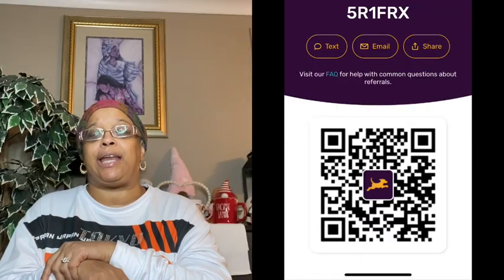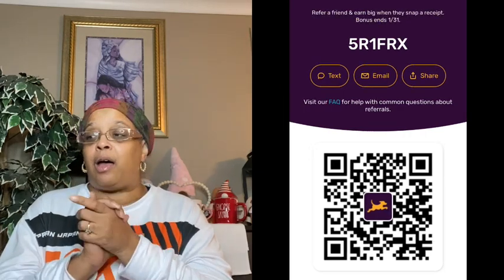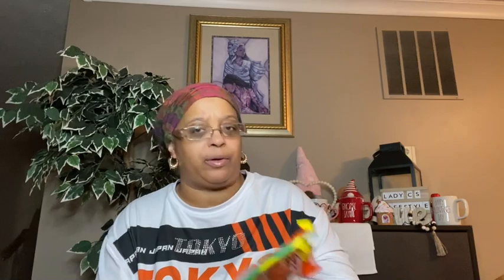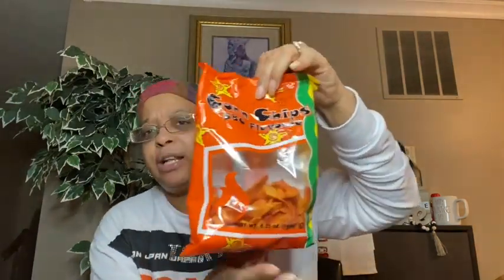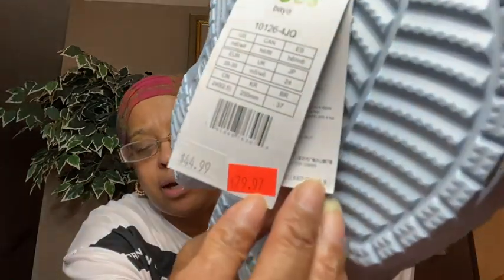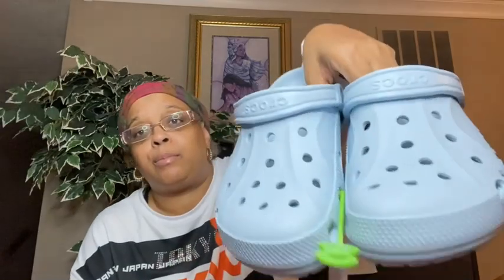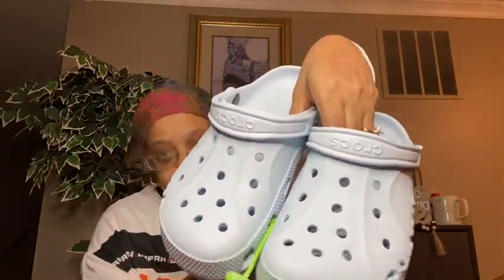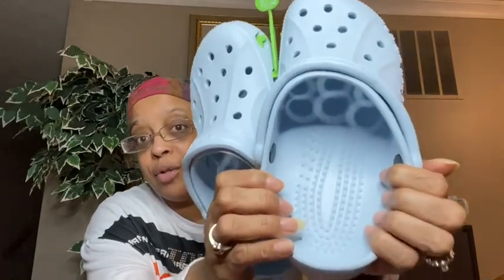My first Temu order!! New Crocs and Bath and body works items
My first Temu order/New Crocs/Bath and body works#shopping#shoppinghaul#crocs#bathandbodyworks#online#onlineshopping

⬇️Links and prices below⬇️

1pc Handheld Bathtub Scrubber, Bathtub Sponge Brush, Kitchen Cleaning Brush $1.49💰

Large-capacity Storage Organizer, Lightweight Foldable Clothes Bag With Window, Dustproof Versatile Zipper Bag $2.79💰

1.8L Electric Lunch Box 2 In 1, Electric Lunchbox Food Heater For Car And Home Use Portable Lunch Heater $29.99💰
Wireless Car Air Pump Compressor Automatic 120W Mini Rechargeable Portable Cordless Tire Inflator Equipment Digital Display Pump For Machine $23.69💰

Plus Size Rhinestone Letter Decor Short Sleeve T-shirt, Women's Plus Medium Stretch Casual Tee $9.49💰
1pc Toilet Storage Rack, No Punching Bathroom Rack, Toilet Washing Table Storage Rack $5.99💰

Blessings,
Lady C